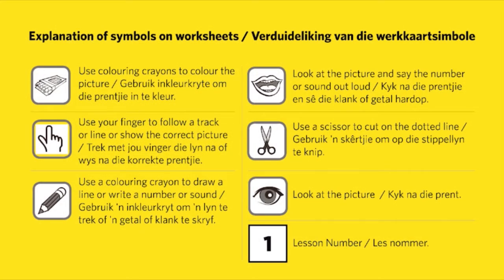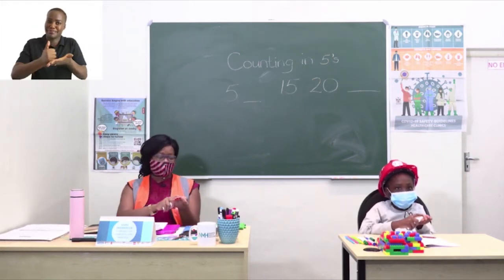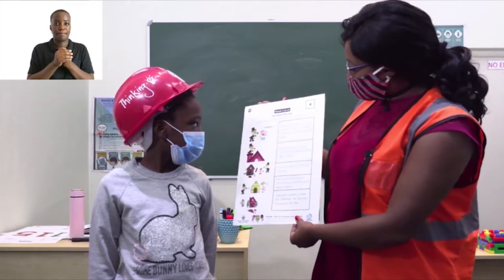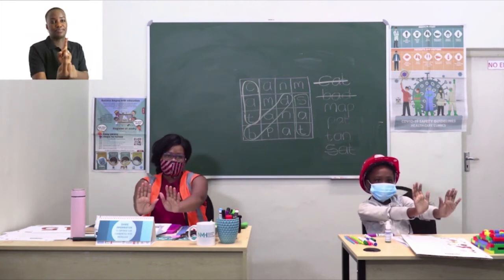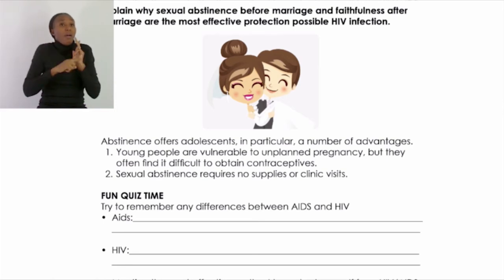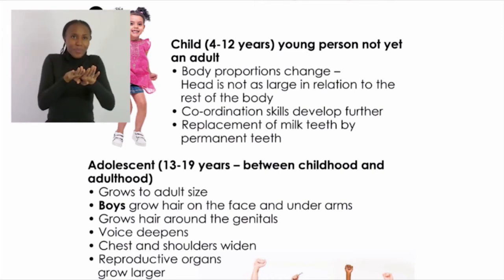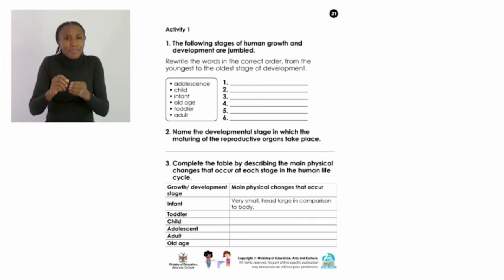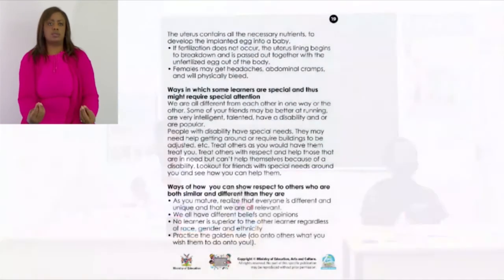My Zone - Online School - Episode 20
My Zone is dedicated to contribute towards the learning process in the comfort of your home, with added accessibility for the deaf. Todays tutorial video focuses on
Week3&4; Pre-primary & Grade 1 - Week 4 - Lesson 4
Grade 2&3 - Week 4 - Lesson 4
Grade 5 - Week 4 - Lesson 4 (Science)
Grade 6 - Week 3 - Lesson 3 (Science)
Grade 6 - Week 4 - Lesson 4 (Science)